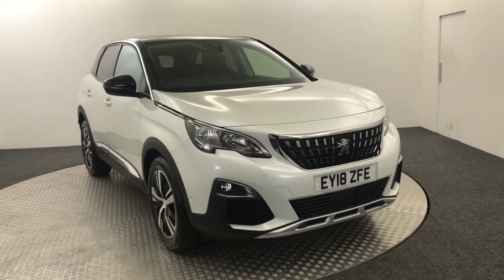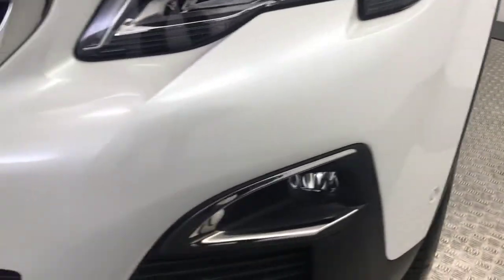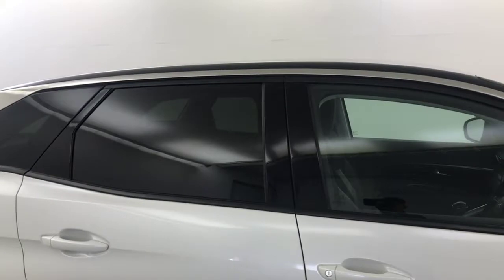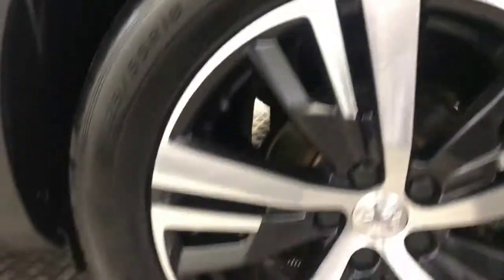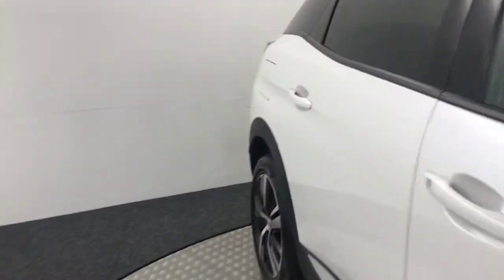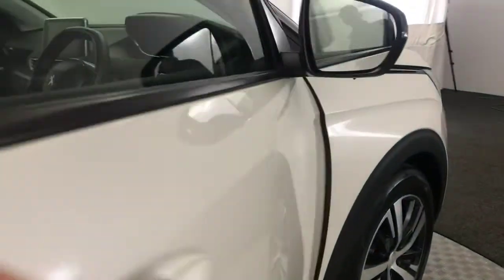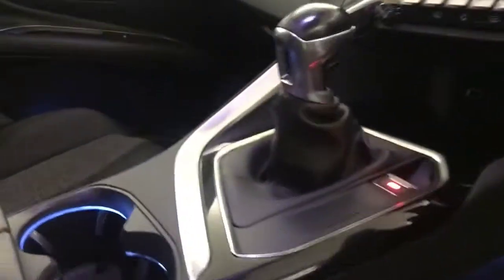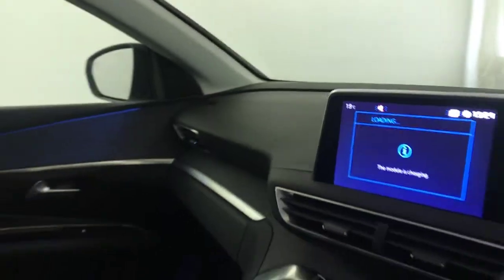2018 Peugeot 3008 Allure Video Walkaround